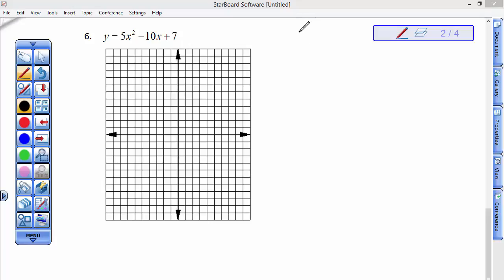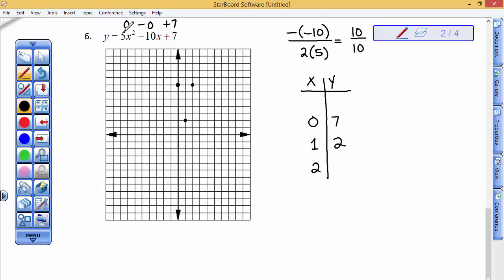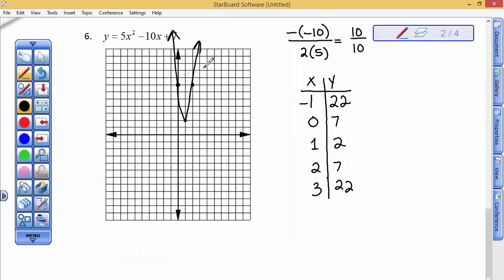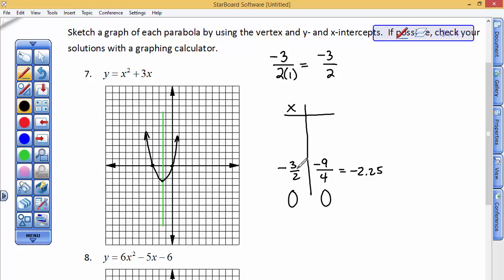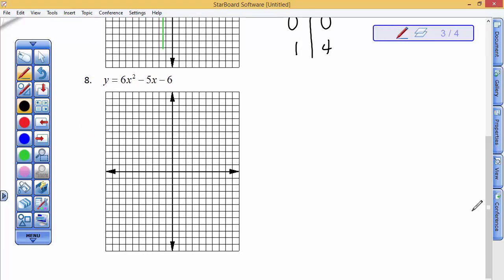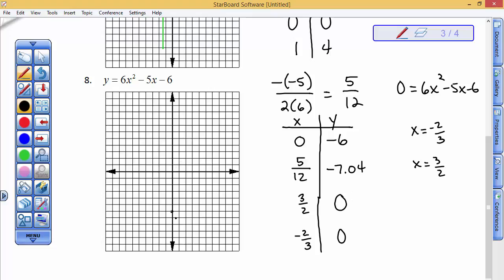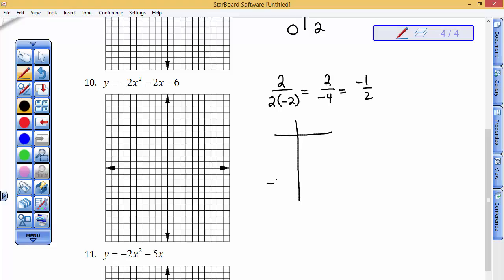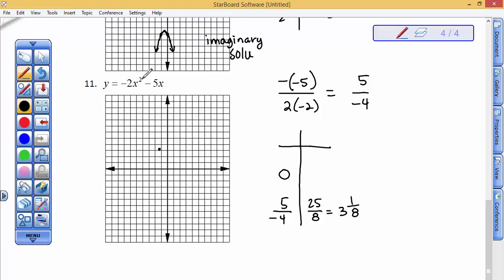Applied Algebra/Trigonometry II Ch.7.4B